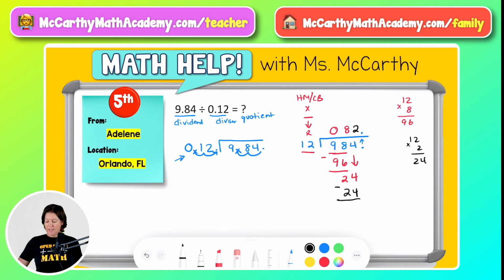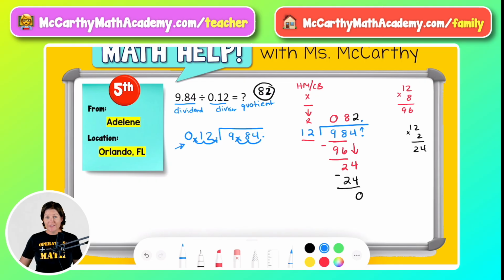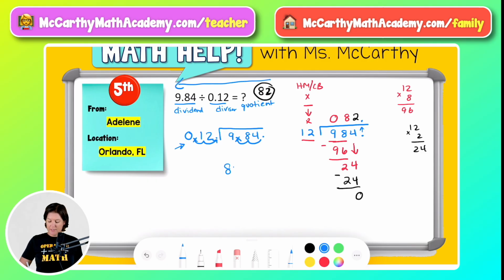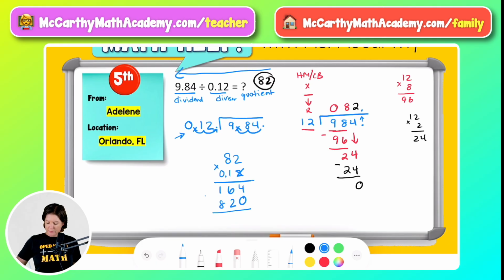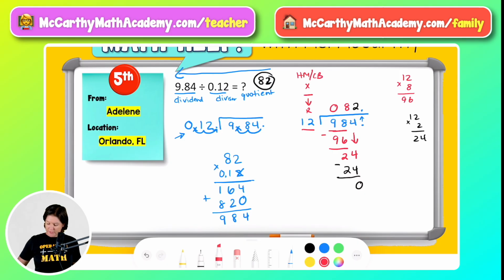5th | DIVIDE with DECIMALS | Math Help with Ms. McCarthy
Got math questions? I’ve got answers!